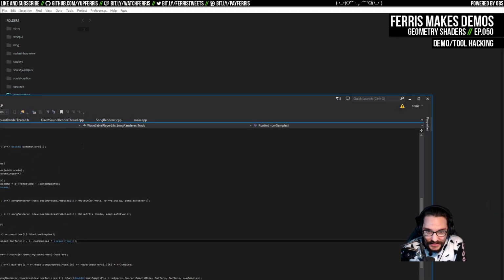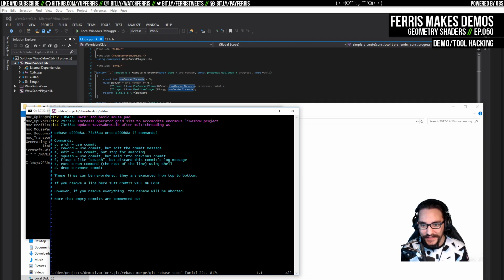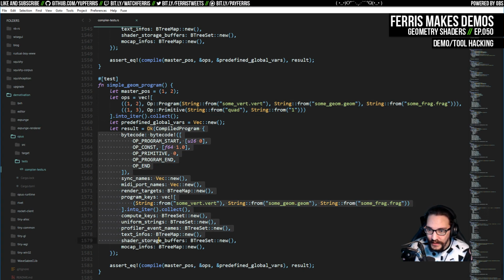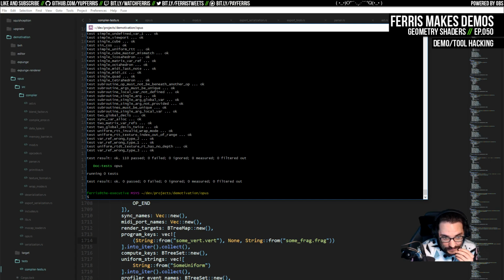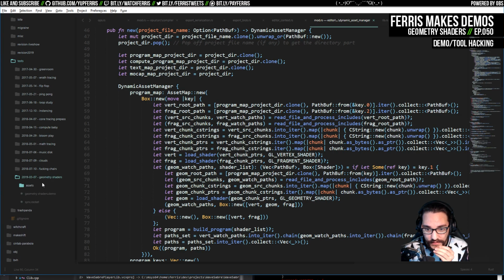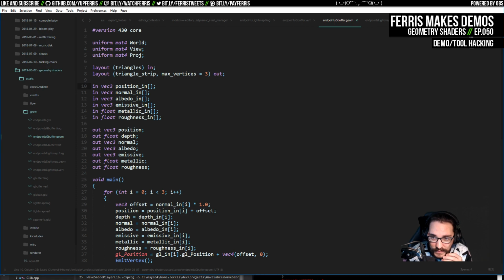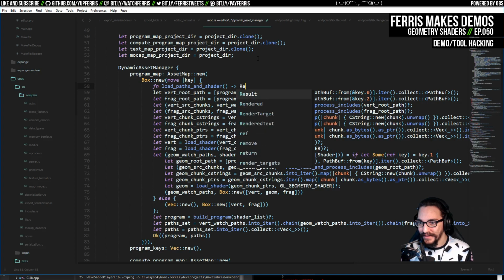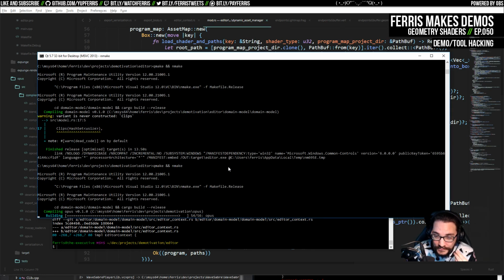Ferris Makes Demos Ep.050 - Geometry Shaders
Let's add geometry shader support to the 64k tool for our upcoming Revision prod.